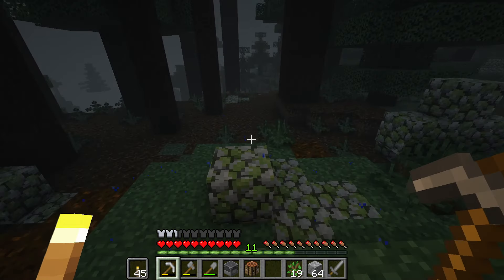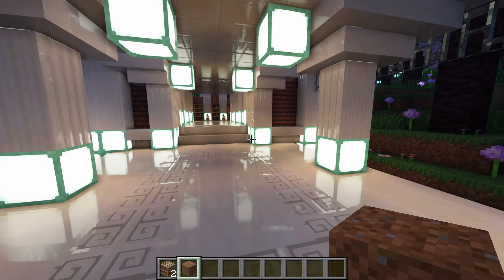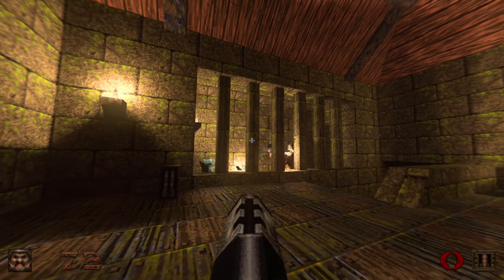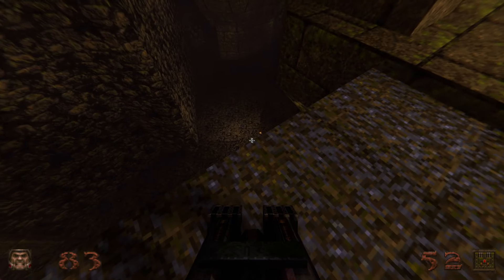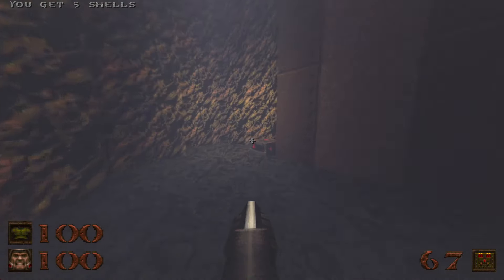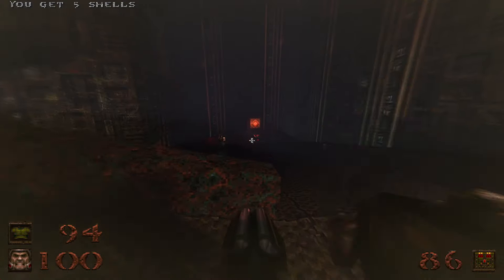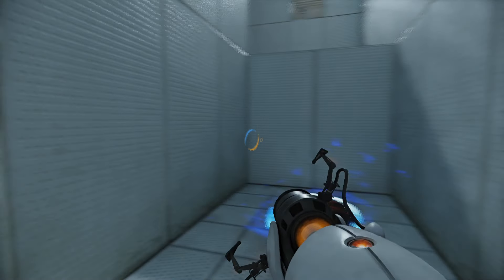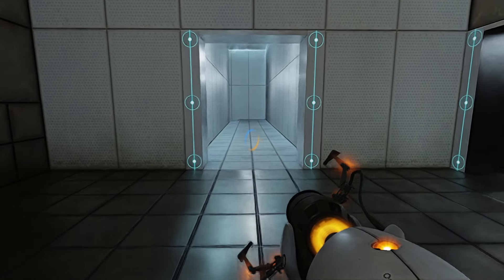I want to talk about RTX for a bit...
This whole ray tracing thing has been around for a good few years now and is much easier to experience now than it was when they started implementing it into Nvidia graphics cards. Now that the hype has died down and I've had some time to experience it for myself I'd like to share some thoughts about it (and by that I mean ramble on about it for about 30 minutes or so)